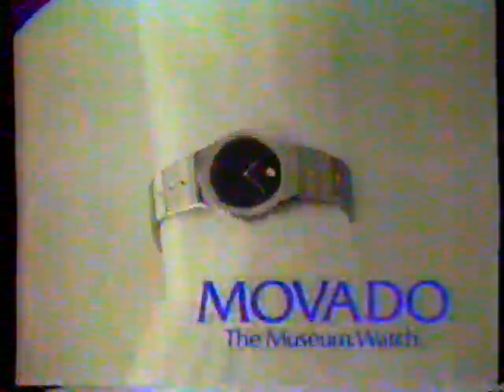1983 Movado Museum Watch "Now the sports edition" TV Commercial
The commercial aired on December 1st, 1983. It was shown during a broadcast of the "Today Show" on Channel 4 KNBC.